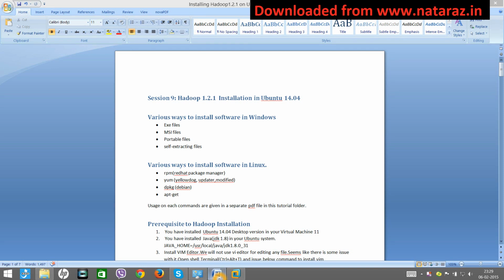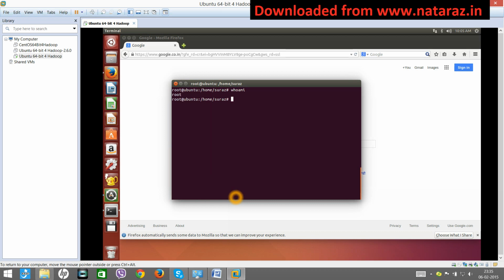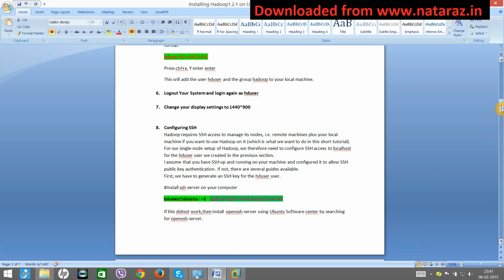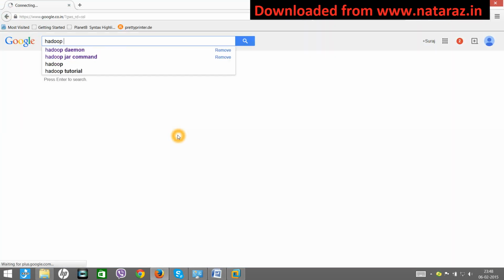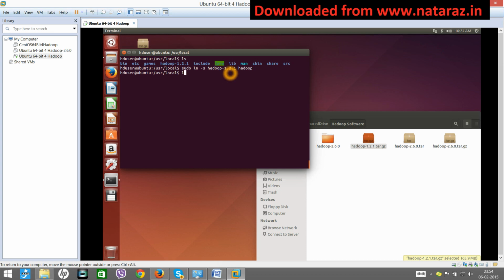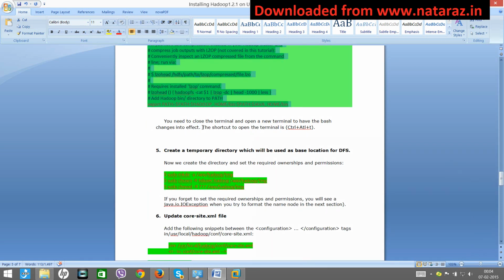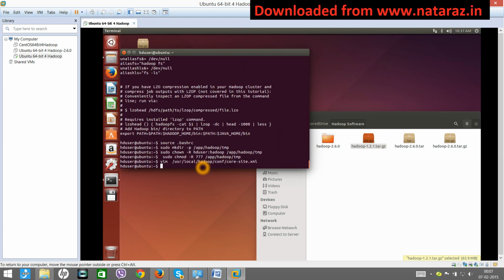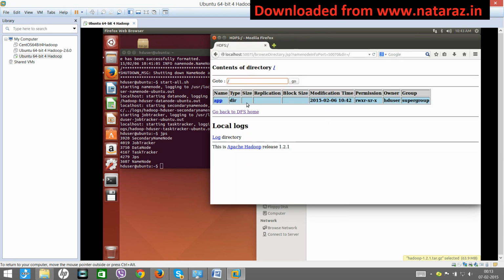9 Hadoop 1 2 1 Singlenode Installation